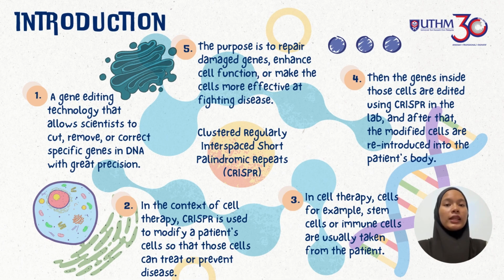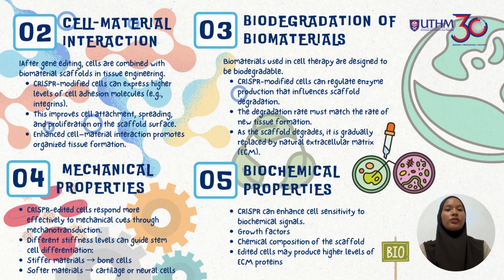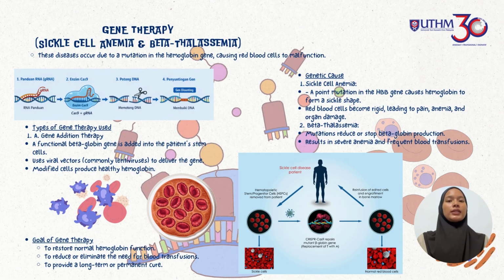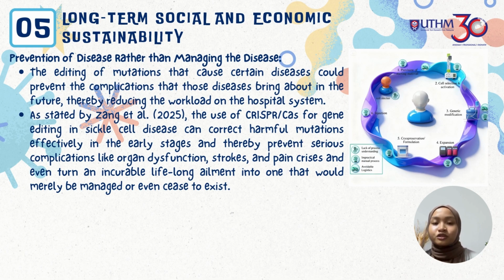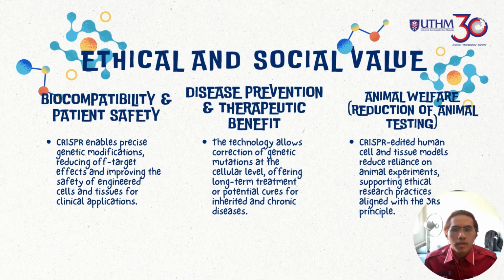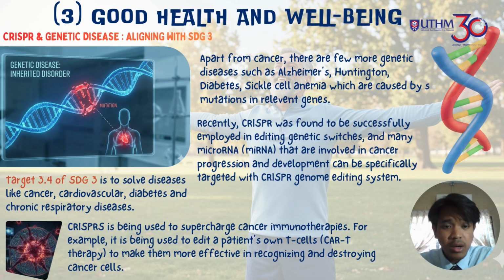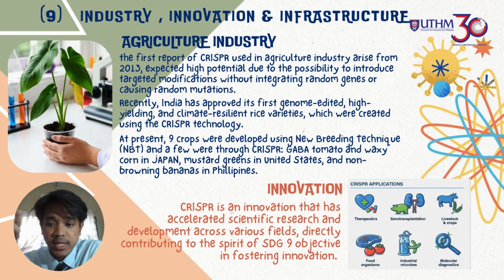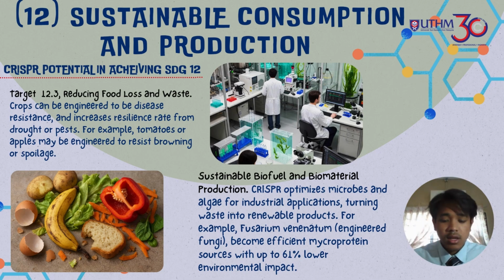GROUP 3: CRISPR or Gene Editing for cell therapies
📚 Course: Cell & Tissue Engineering Technology (BNN 30303)
👩‍🔬 Group: Group 3
🎓 Group Project